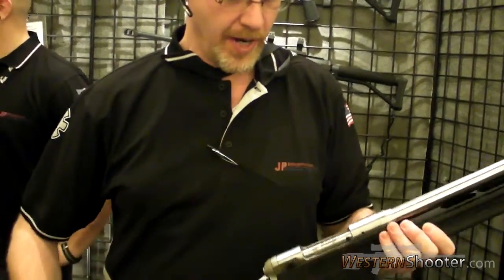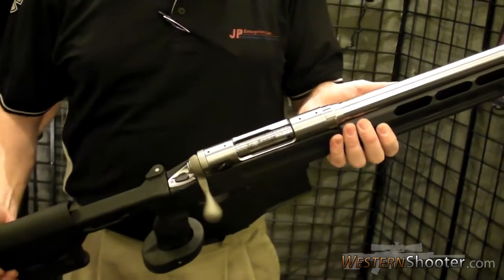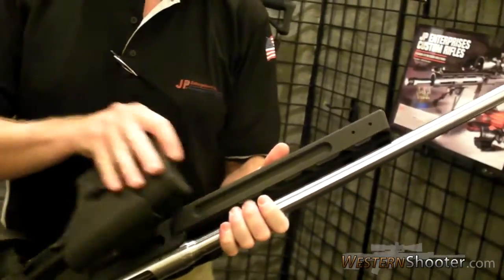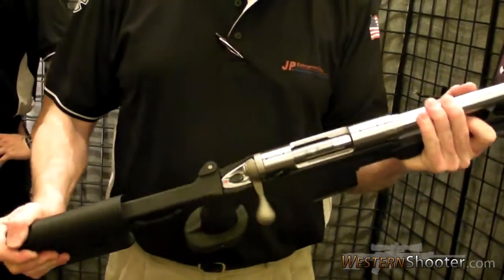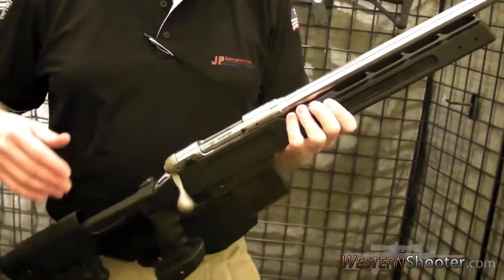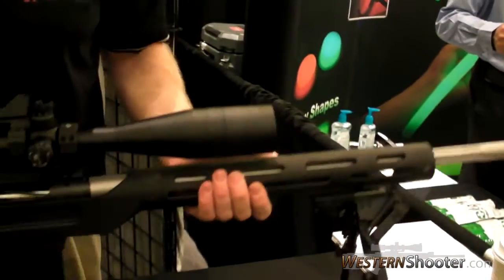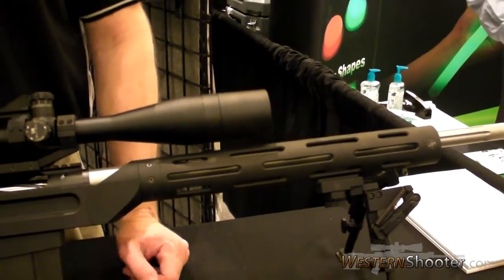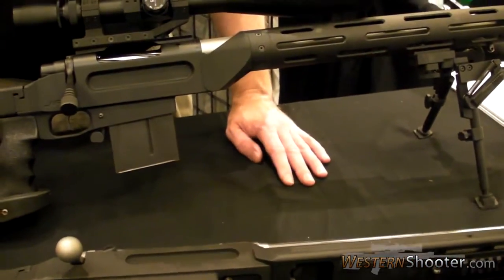JP Enterprises AMCS Chassis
JP Enterprises Long Range Folding Rifle Stock (AMCS Chassis). Now available for Savage Short Actions and Rem 700s.